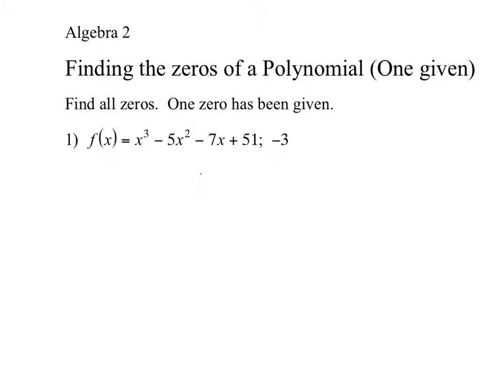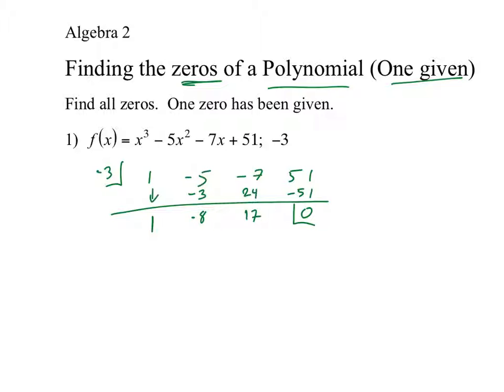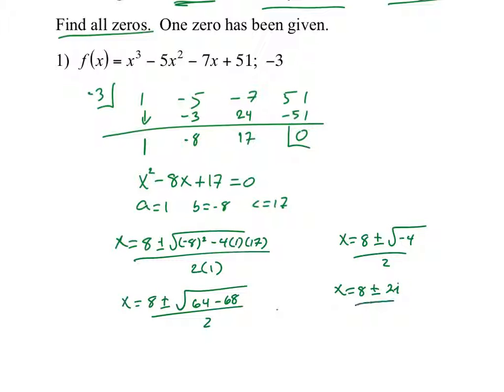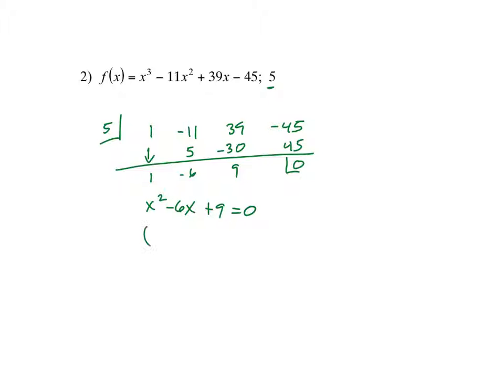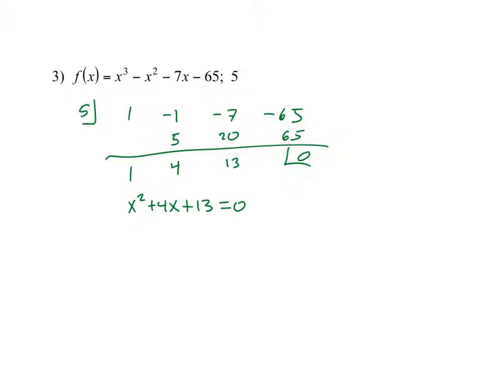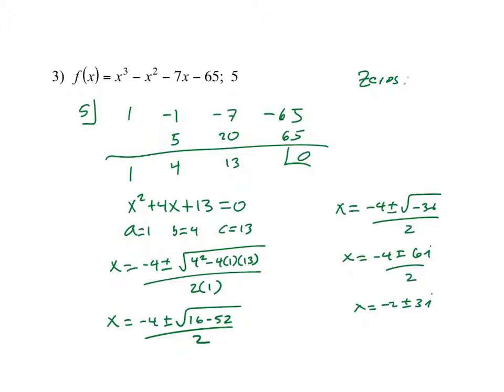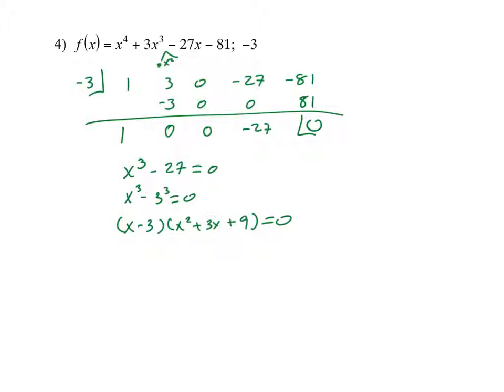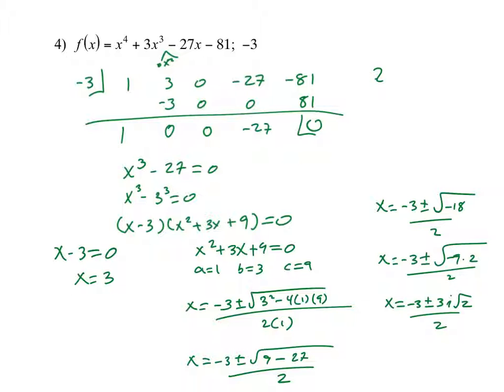Zeros of a polinomial one given